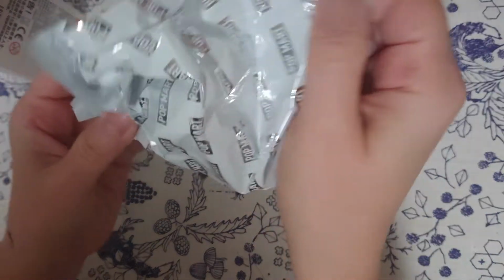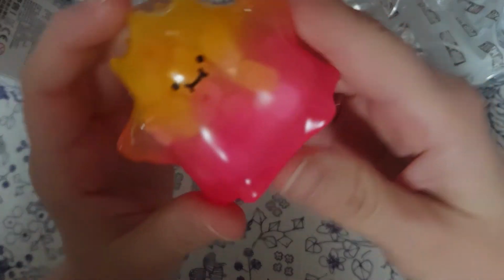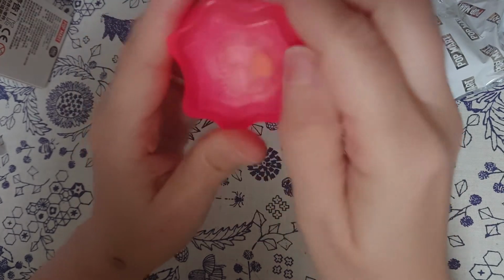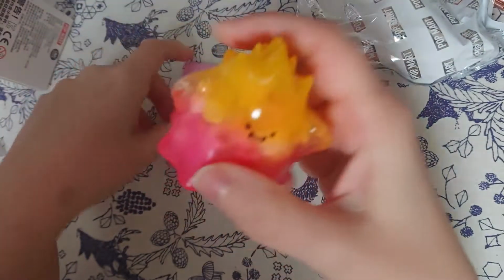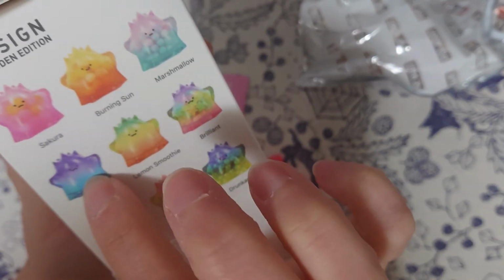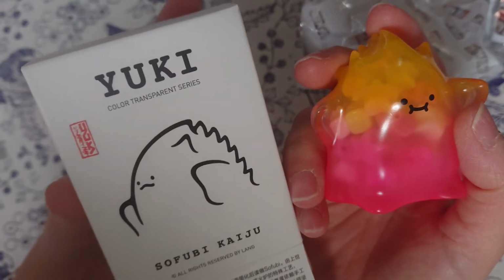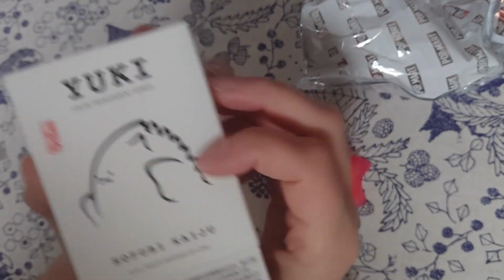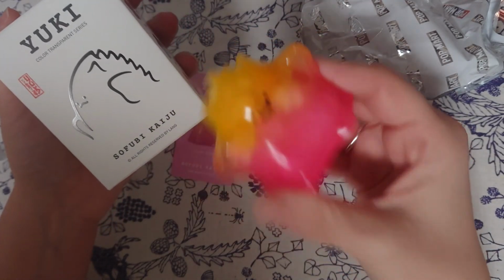Unboxing Yuki, the sofubi kaiju 😍💕